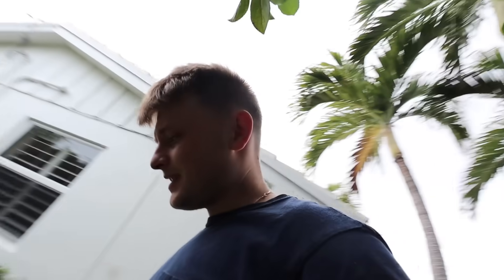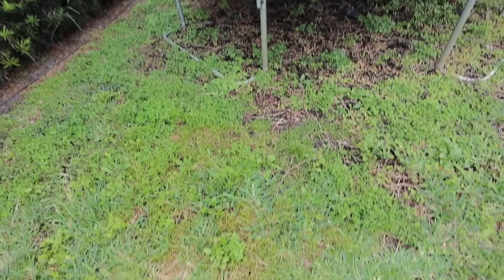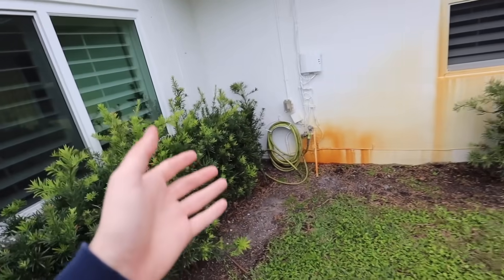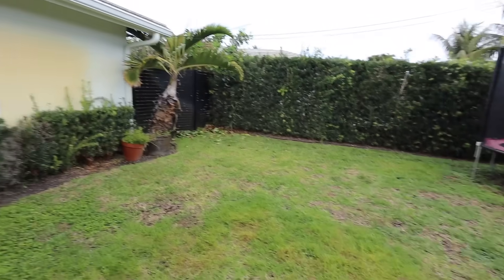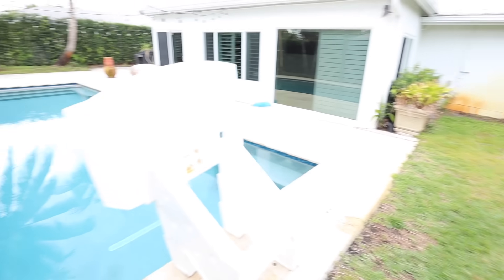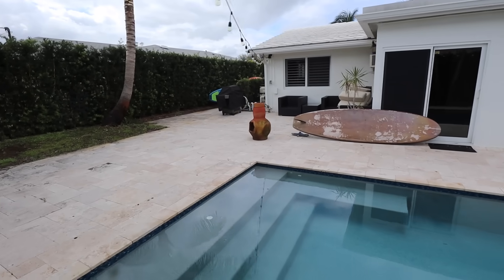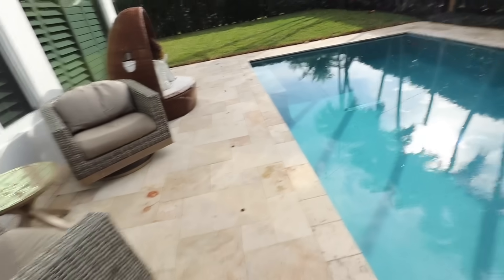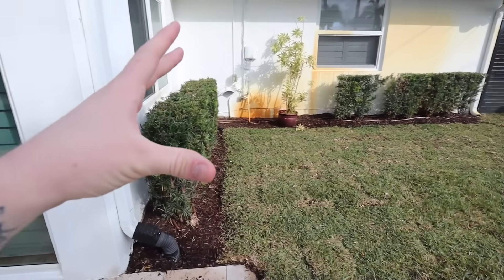WE GOT A NEW HOUSE!!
In todays video I show you all my brand new house! it has been a lot of work to get here!